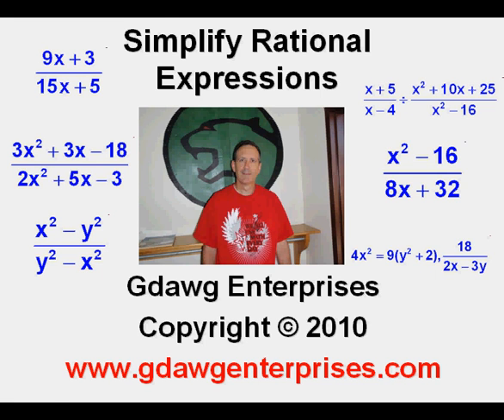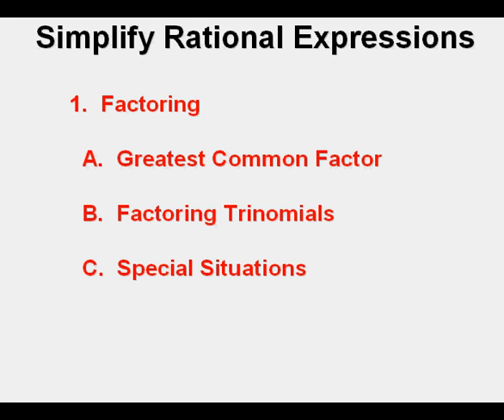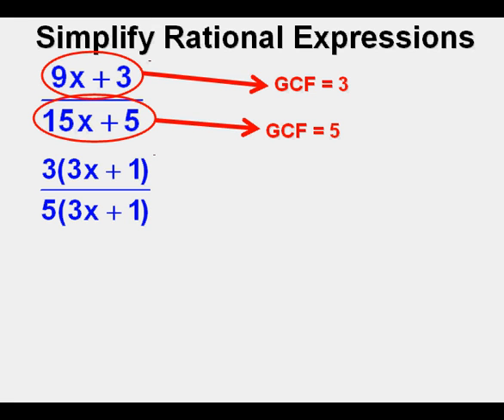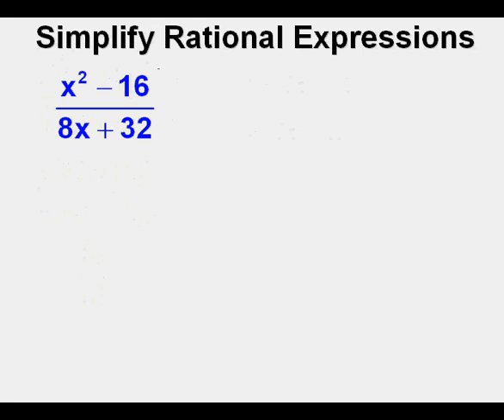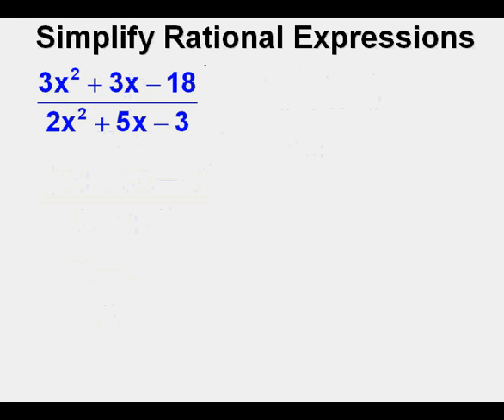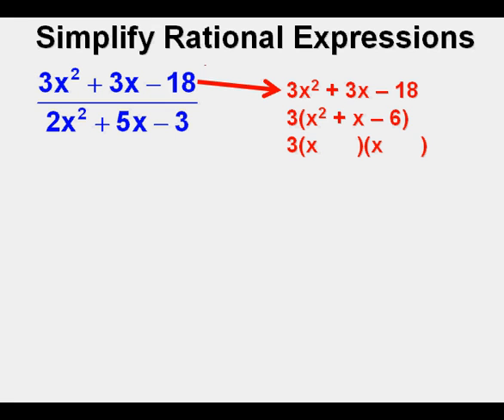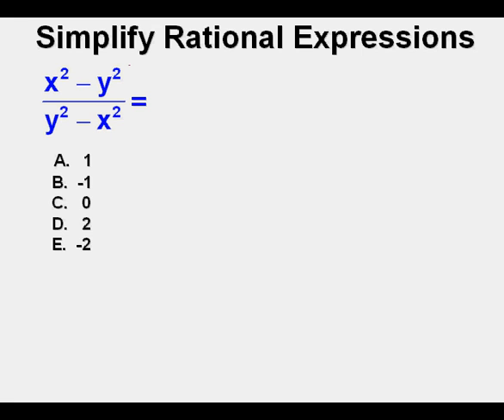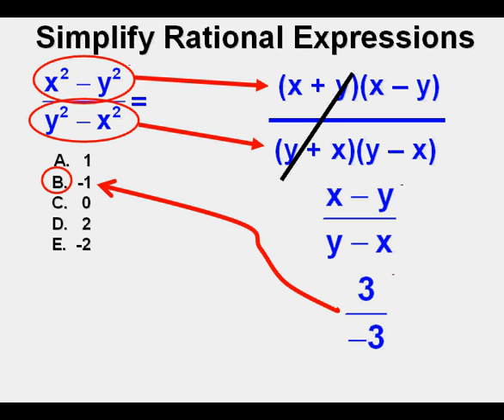Simplify Rational Expressions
This video lesson starts with a definition of a rational expression, introduces techniques to simplify rational expressions, and works out six example problems.  The techniques shown are using a difference of squares, using perfect trinomial squares, and greatest common factors to factor expressions.  Also, one example is shown of dividing by multiplying by a reciprocal.  The last two examples are SAT style multiple choice problems.